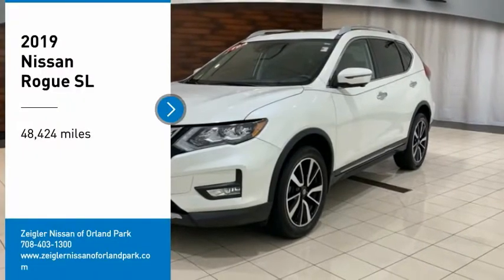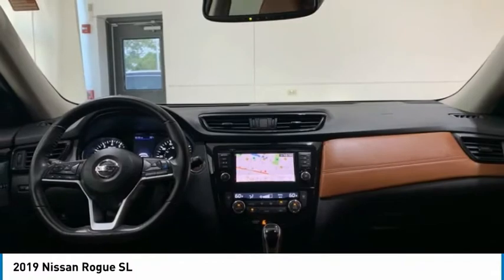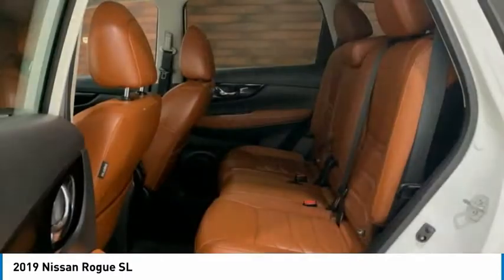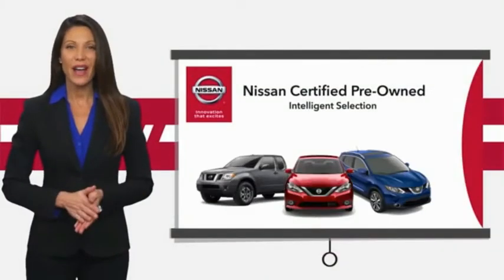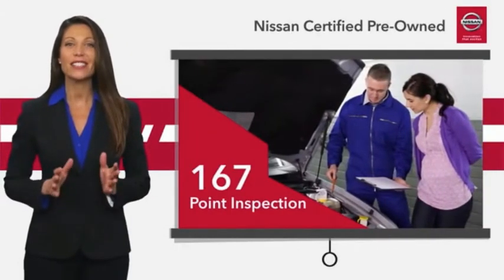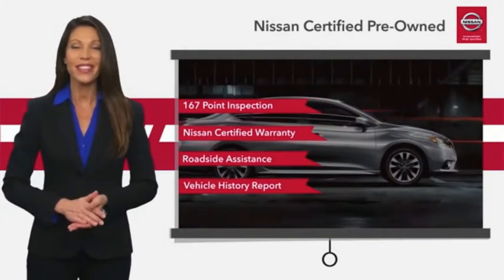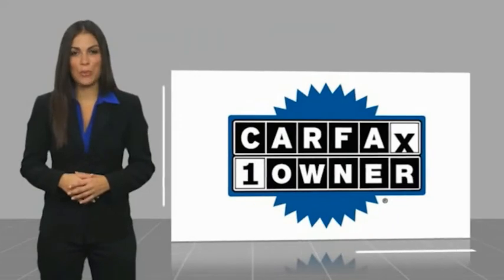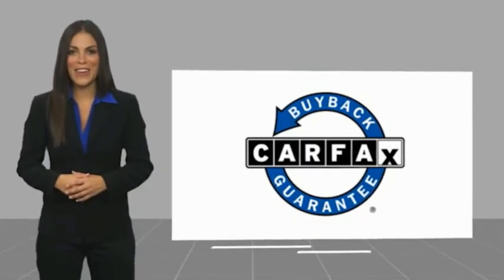2019 Nissan Rogue Used P5008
2019 Nissan Rogue SL

Recent Arrival! 2019 Nissan Rogue SL AWD Premium Package Pearl White Tricoat ++NISSAN CERTIFIED++, **AWD, **NAVIGATION SYSTEM, **ONE OWNER, **HEATED FRONT SEATS, **PANORAMIC ROOF, **REMOTE START, **SL PREMIUM PACKAGE, **REAR VIEW CAMERA, **ALLOY WHEELS, **LEATHER INTERIOR, **HEATED STEERING WHEEL, **HANDS FREE BLUETOOTH, **APPLE CAR PLAY, CLEAN AUTO CHECK, 7 COLOR TOUCH SCREEN DISPLAY, STREAMING AUDIO, ANDROID AUDIO, BOSE PREMIUM AUDIO, PRO PILOT ASSIST, BLIND SPOT WARNING, LANE DEPARTURE WARNING, TIRE PRESSURE MONITORING, AWD. COMPLETE 100% OF YOUR PURCHASE ONLINE AND WE WILL DELIVER THE CAR TO YOUR HOME/BUSINESS! 25/32 City/Highway MPG Nissan Certified Pre-Owned Details:brbr  * Warranty Deductible: $100br  * Includes Car Rental and Trip Interruption Reimbursementbr  * Transferable Warrantybr  * Vehicle Historybr  * Limited Warranty: 84 Month/100,000 Mile (whichever comes first) from original in-service datebr  * Roadside Assistancebr  * 167 Point InspectionbrbrbrNissan of Orland Park is now a member of the Zeigler Auto Group. For A Great Experience is not just our motto -- it's how we do business. We have over 250 New, Certified Pre-Owned and Pre-Owned vehicles in stock. We have one of the best selections to choose from in the Chicagoland area. Come in and meet the new team at Nissan of Orland Park. The value of used vehicles varies with mileage, usage and condition.  Book values should be considered estimates only.